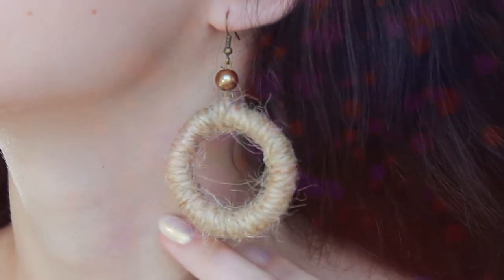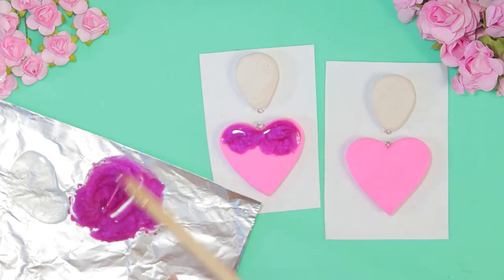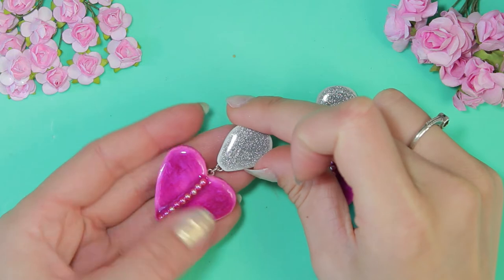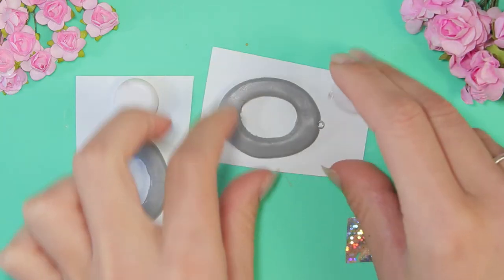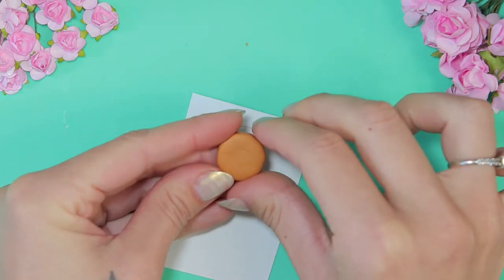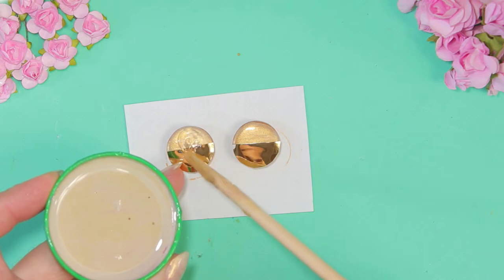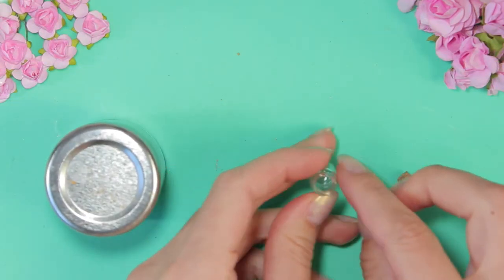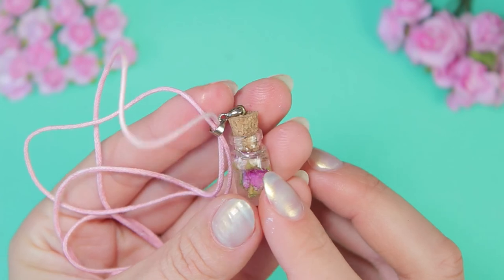7 DIY Jewelry for Everyday ● EASY ● Epoxy Resin ● Polymer Clay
7 DIY Jewelry for Everyday ● EASY ● Epoxy Resin ● Polymer Clay

In this video I will show you how to make easy Jewelry for everyday - school, university, work... Enjoy watching :)

Welcome to the channel «CuteSweetHome»! My name is Albina and we are going to create polymer clay: ^^

It is very important to me to know your opinion!